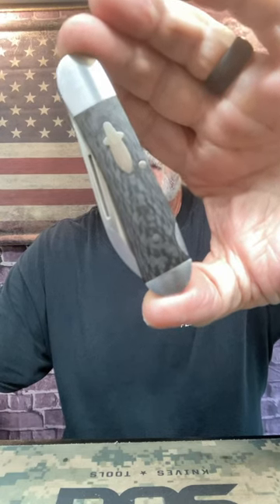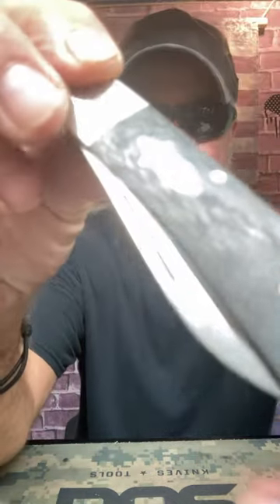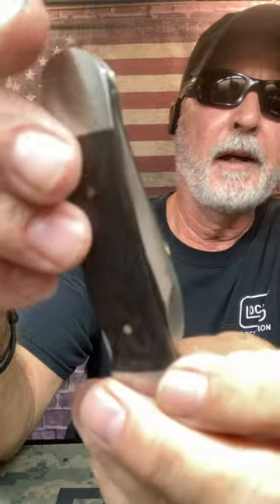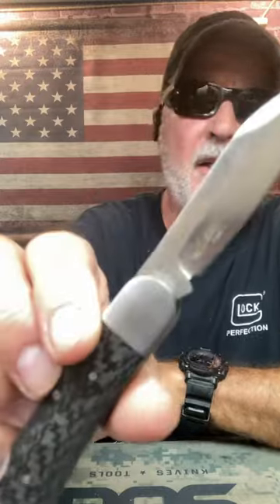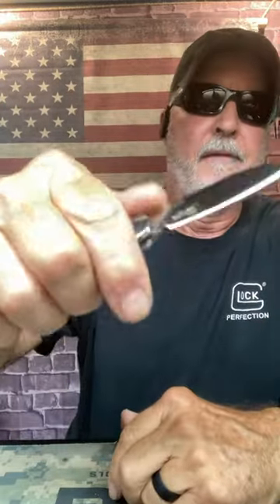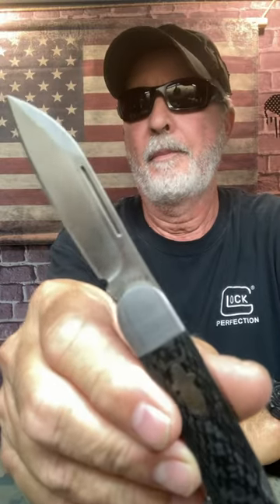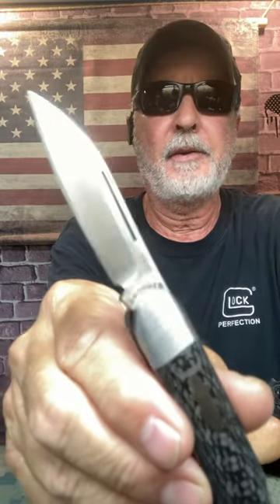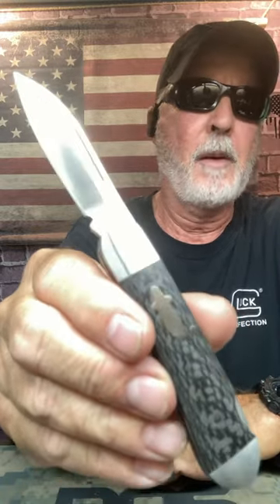Watchman Brother 1503CF Cowfish Lockback Pocket Knife VG10 Steel Satin Carbon Fiber Handle